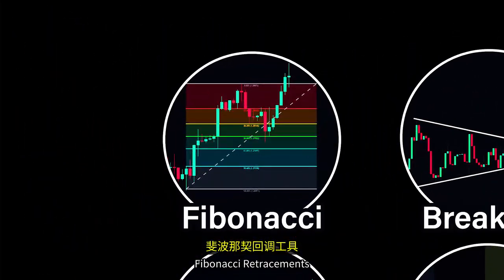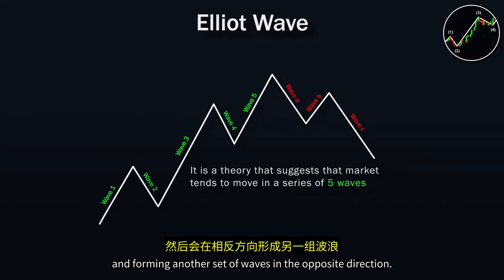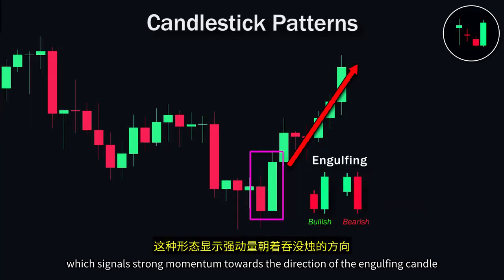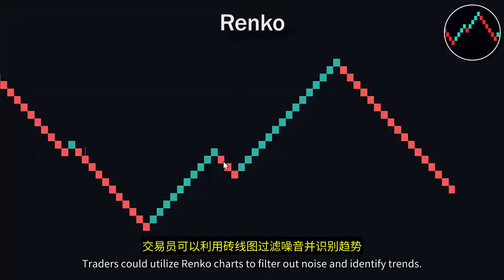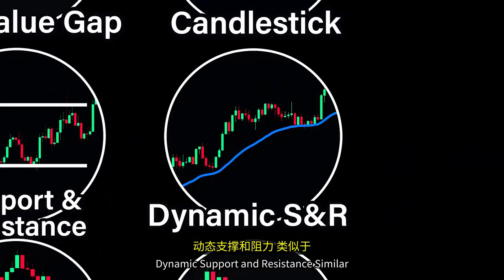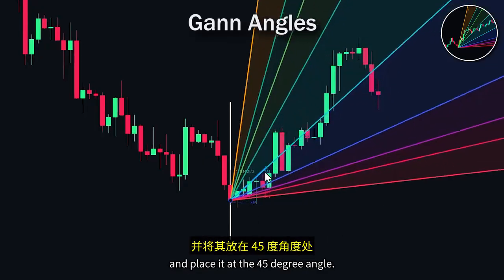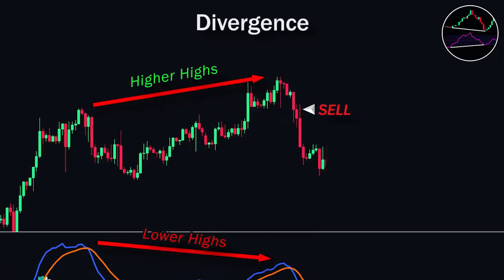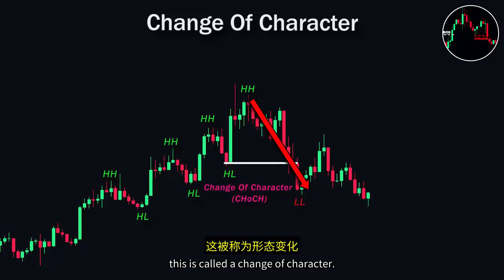12分钟解析所有交易策略